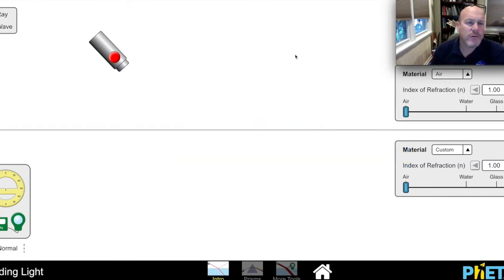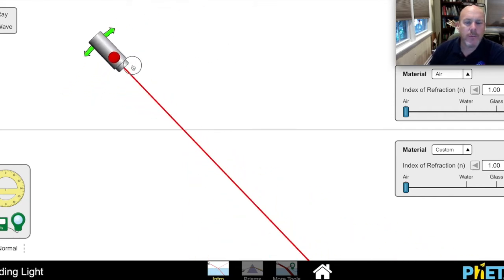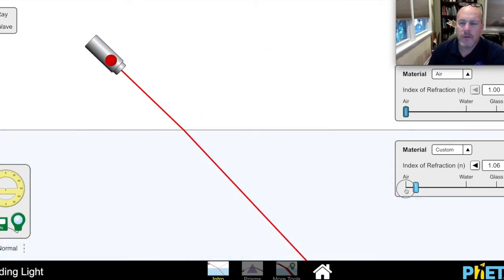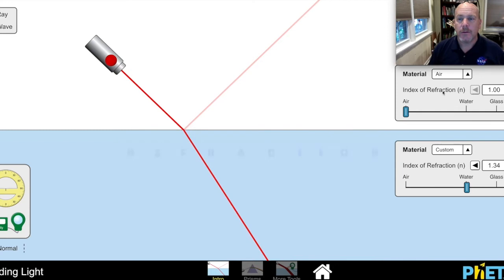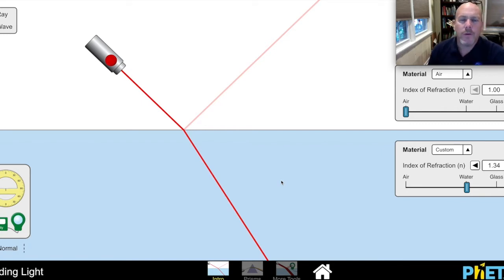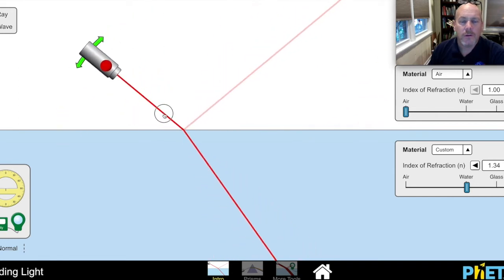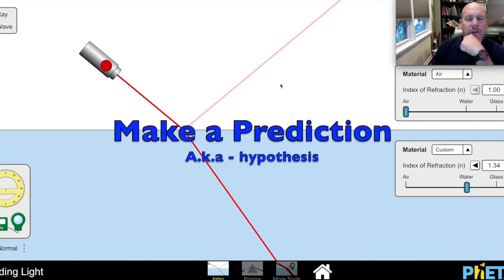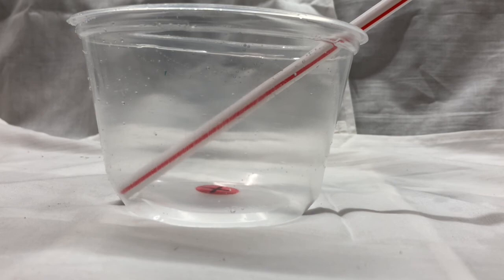Video Demo Bending Light - Refraction for Gr1 PS 2.1 session 4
A video demo created to support teachers during remote instruction.   Laser light is passed through water to see the effect of refraction.   PHET interactive simulation is used to help visualize the phenomenon featuring scientific practices throughout.   The classic straw in water demo is shown in the end scene.
Reference: KS Gr1 PS 2.1 session 4